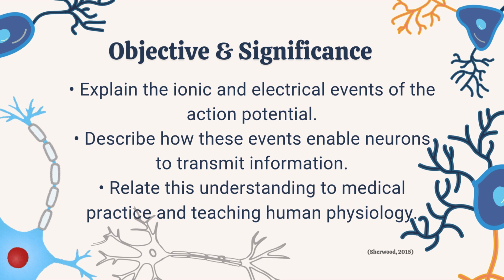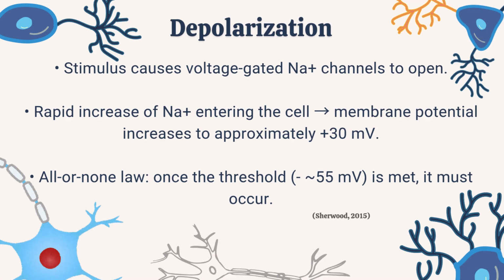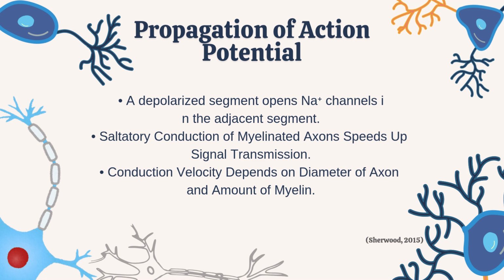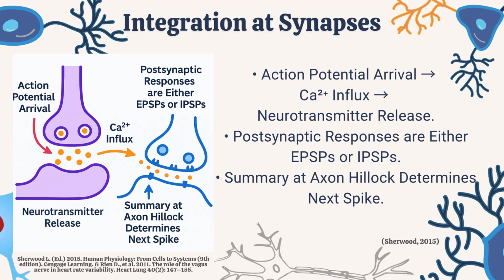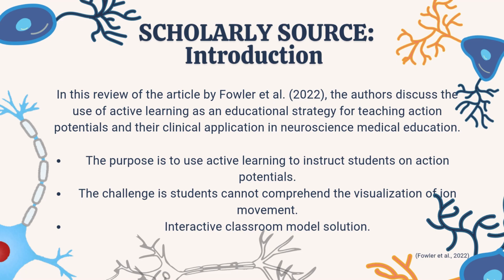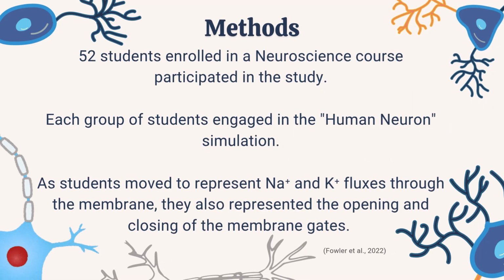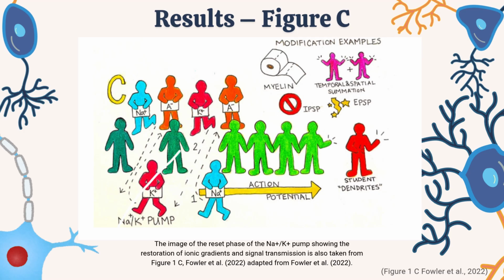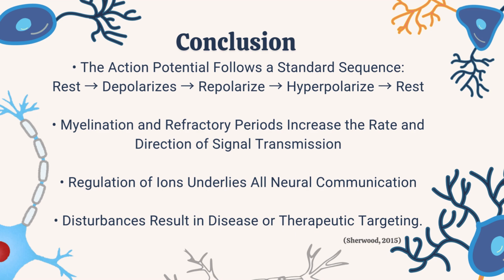BIO515ACTION FINAL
Leilani Tuani-Fifita
BIO-515 – Concepts of Human Physiology I
Professor Sandra Barrera